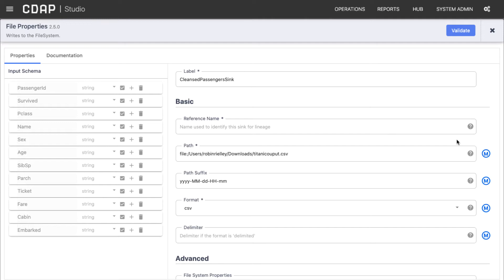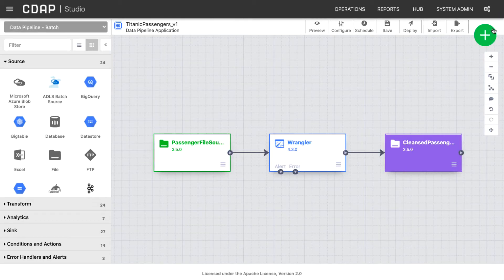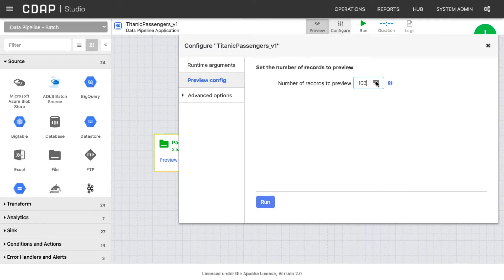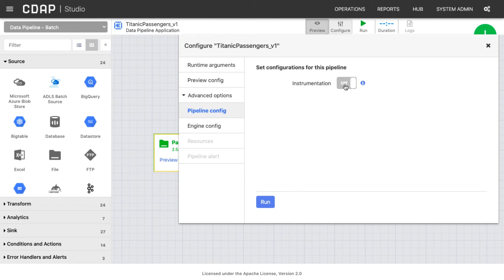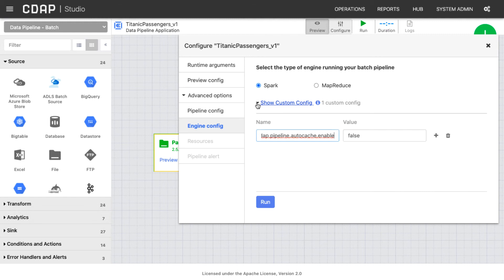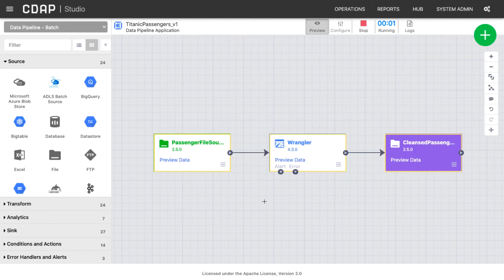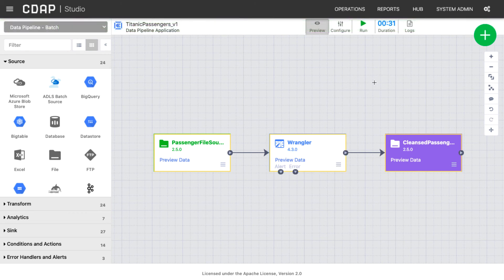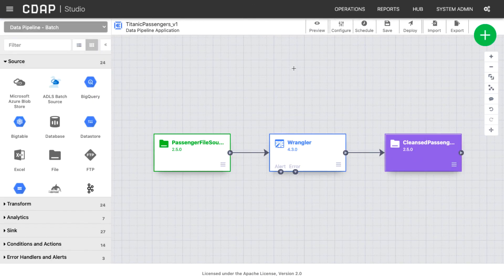How to Preview Data for Batch Pipelines in CDAP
While you are developing pipelines in CDAP, you can preview data to catch errors and identify data quality issues before you deploy and run a pipeline.